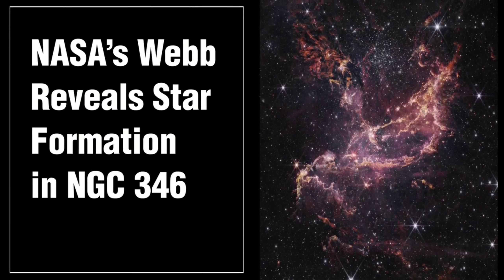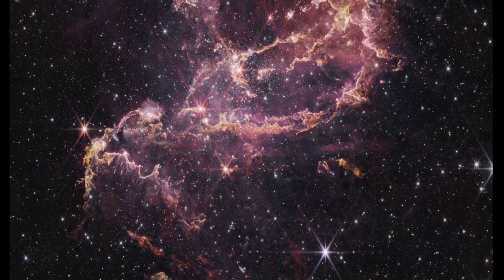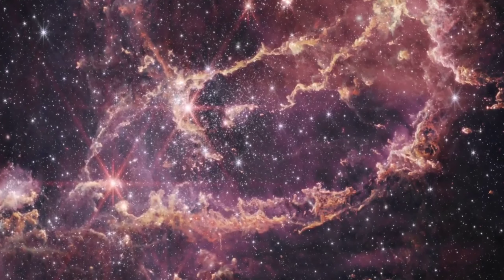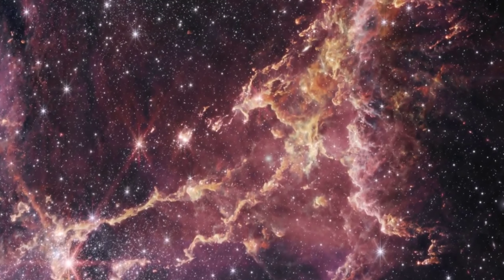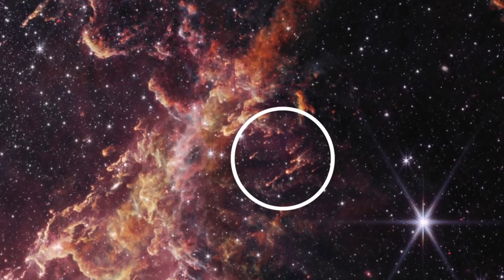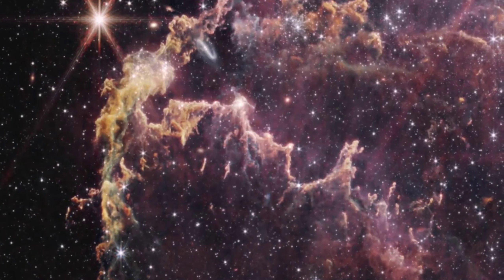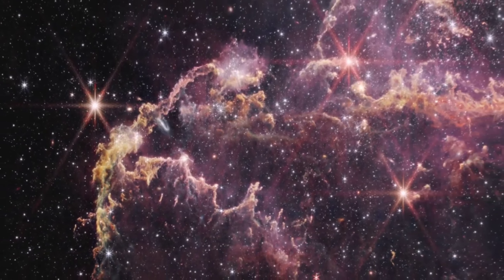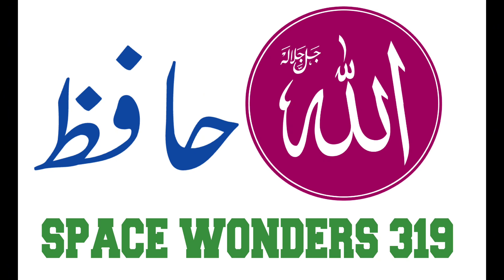JWST - Reveals star formation in 346 Nabula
NASA's James Webb Space Telescope reveals star formation in NGC 346 Nabula